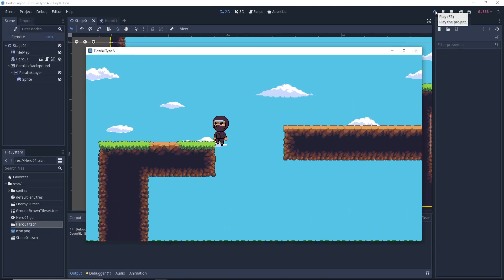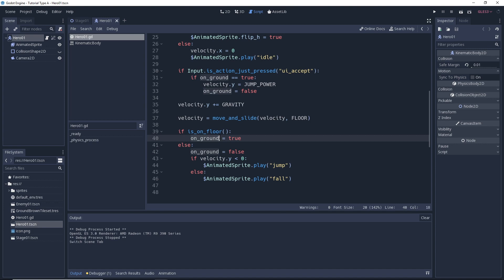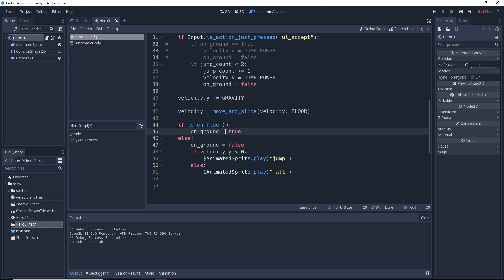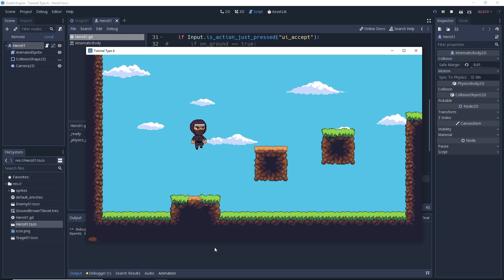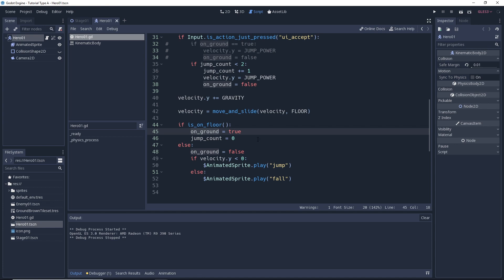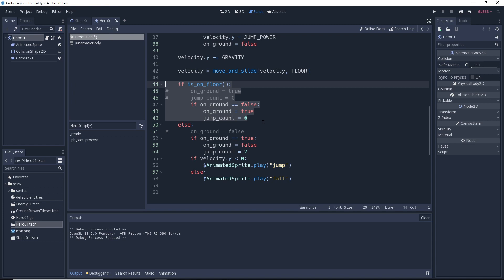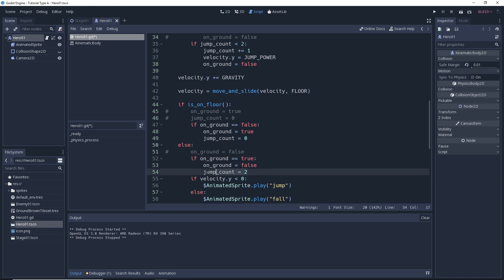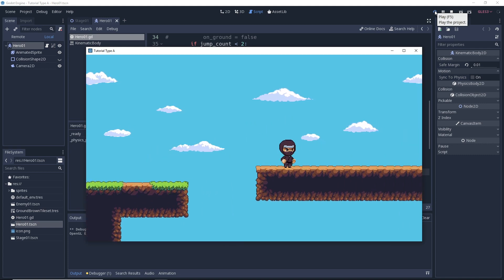Godot 3 - Make Your Character Double Jump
Everybody likes double jumps right? Let’s take a look at one way to implement it.